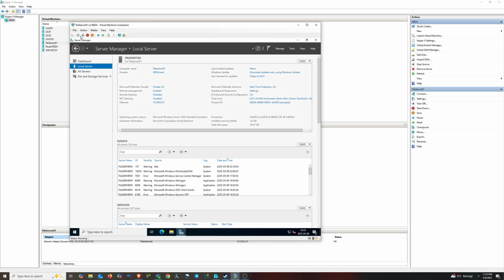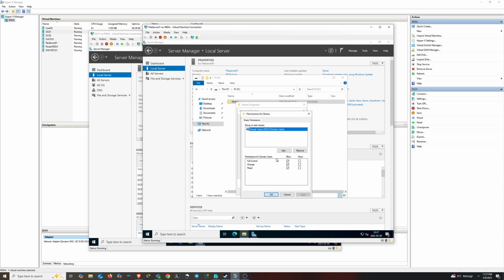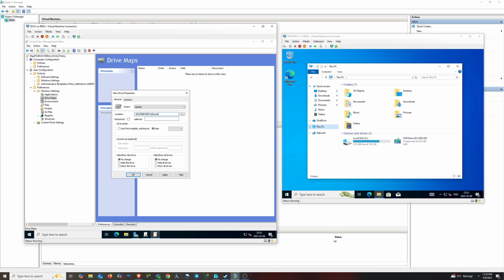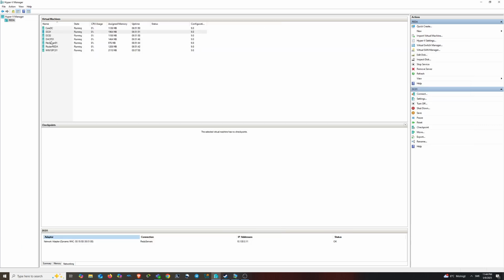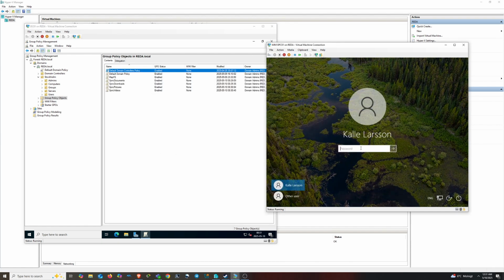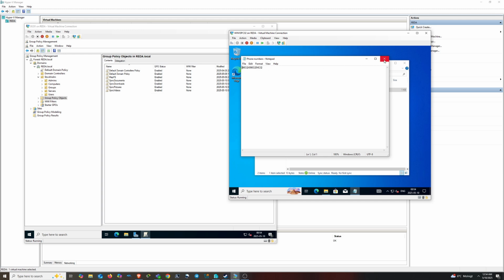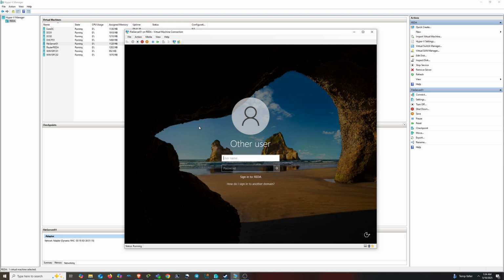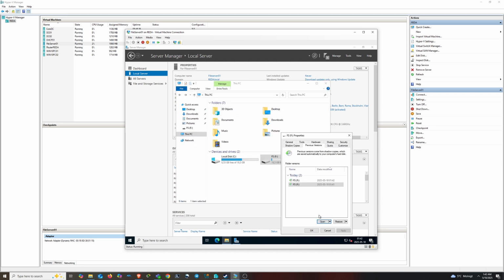Setup a Fileserver, Shares, Sync folders, GPOs & Shadow Copies.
In this episode we'll setup a fileserver and setup shares for our users aswell as syncing documents, pictures etc. We also setup group policies for drives, shares, firewall & we enable shadow copies and try it out.